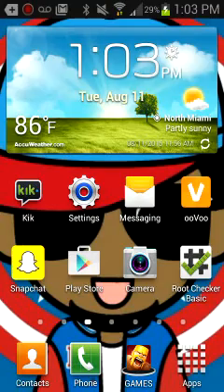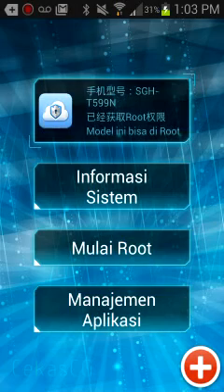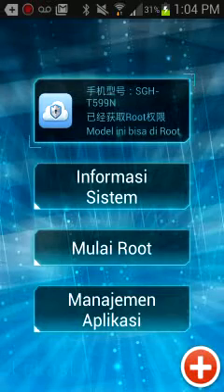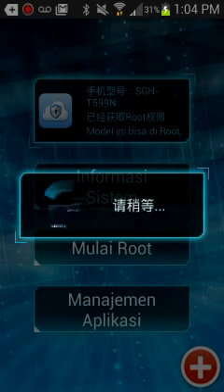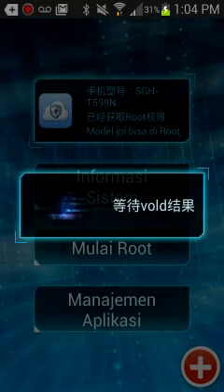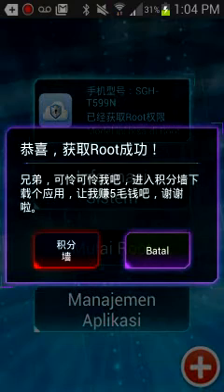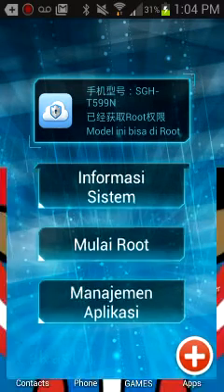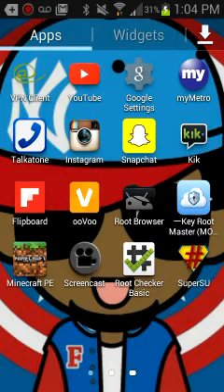How to root android 4.1.1 and 4.1.2